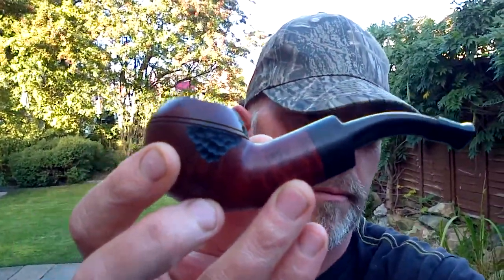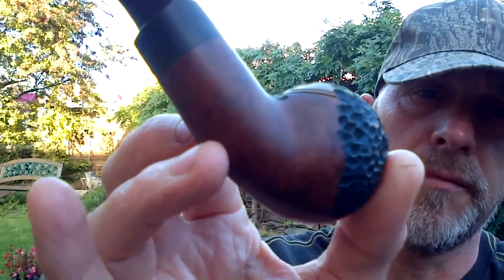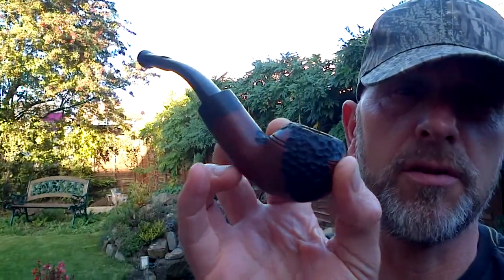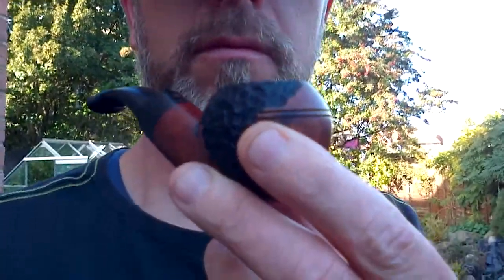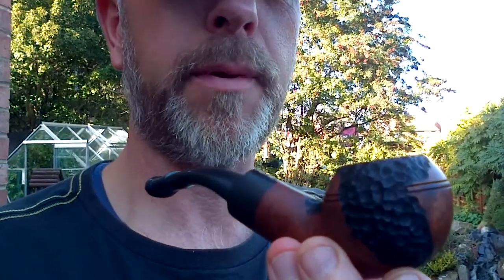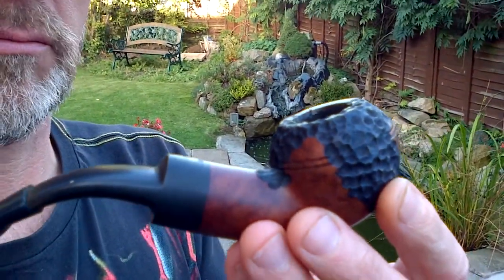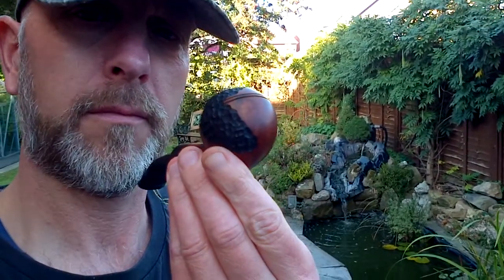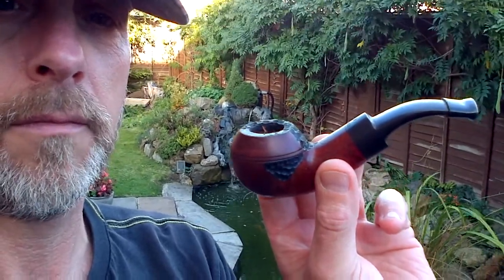Dr Plumb rusticated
My Dr Plumb I bought of Ebay for five pounds including postage and rusticated myself.  Smoking some Balkan Mixture